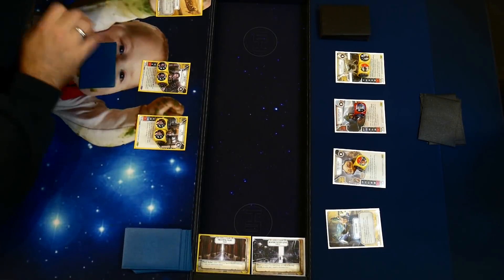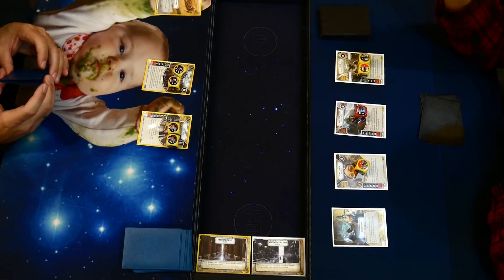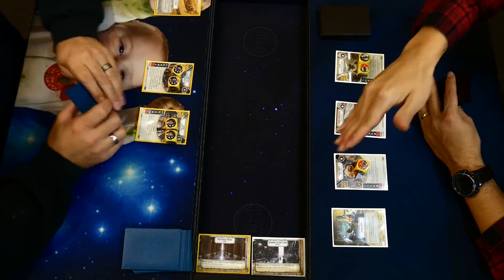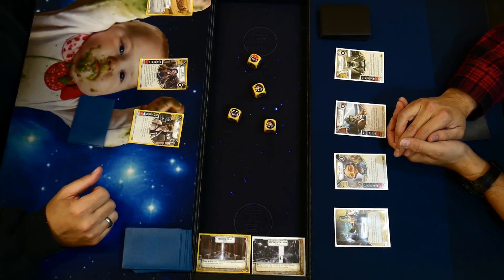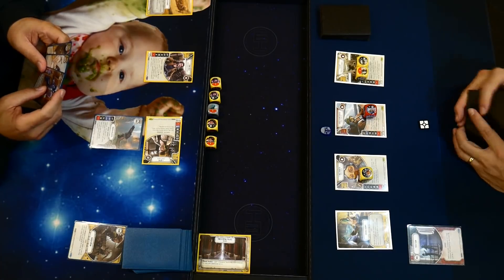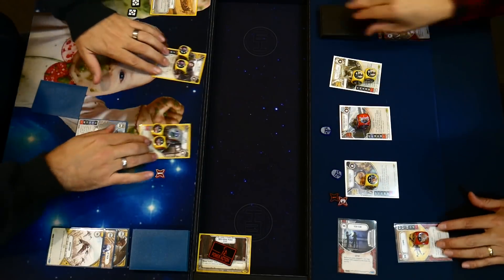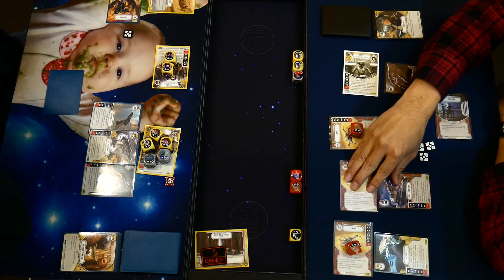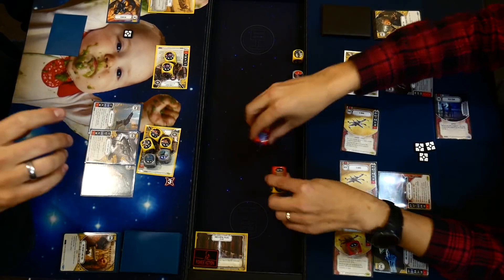Han/Q'ira vs L3-37/Biggs/Maz (X-Wings) - IRL Star Wars Destiny Game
We play a bunch of new decks after the Across the Galaxy set dropped!

Looking for great prices on Star Wars Destiny singles and packs? Checkout TOPDECKTCG

T3 Gaming
YouTube Channel focusing on Star Wars Destiny, Star Wars X-Wing and sometimes other Table Top Games!

Thanks to our host store:
Chico Magic